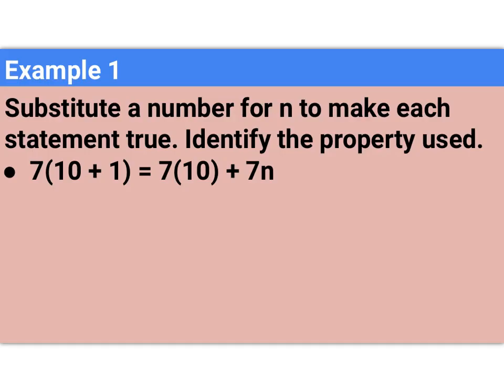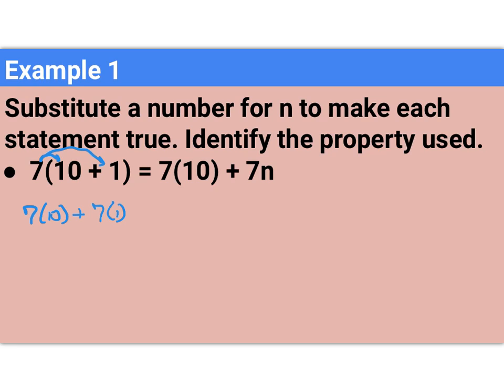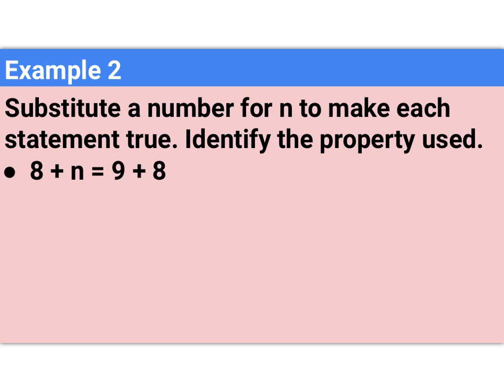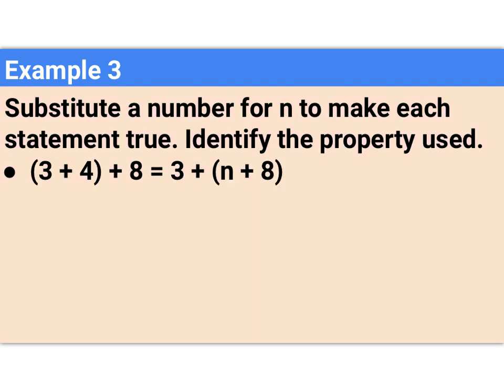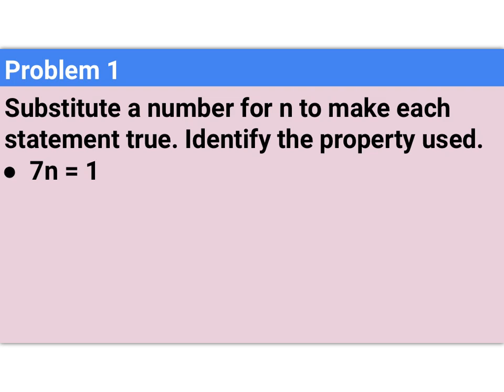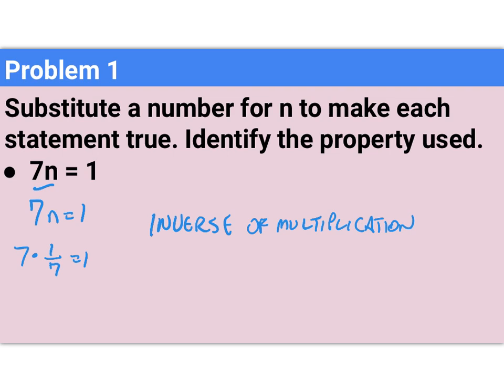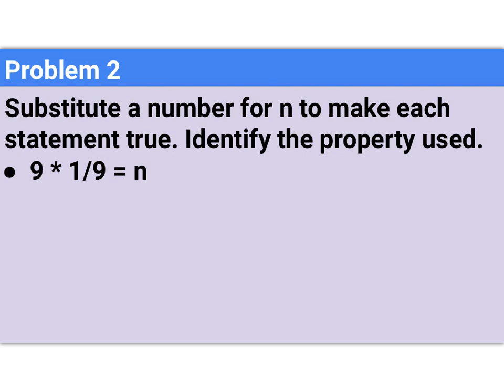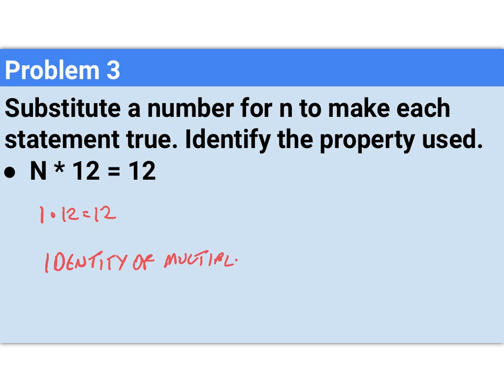Lesson 2011-Properties of Real Numbers-Part 2